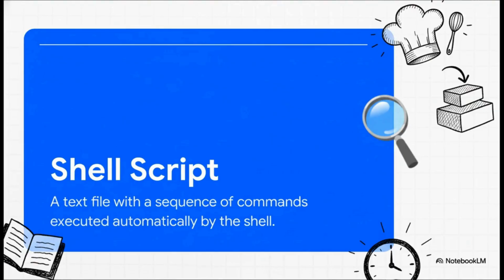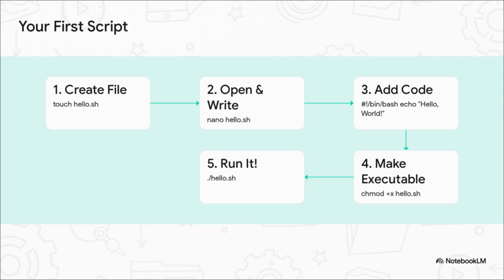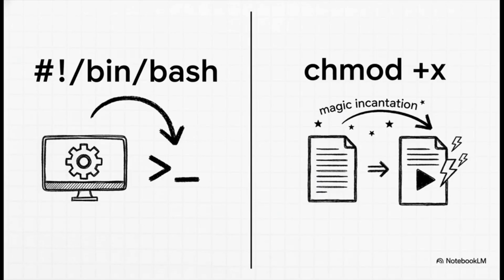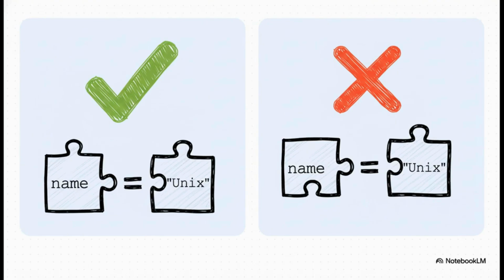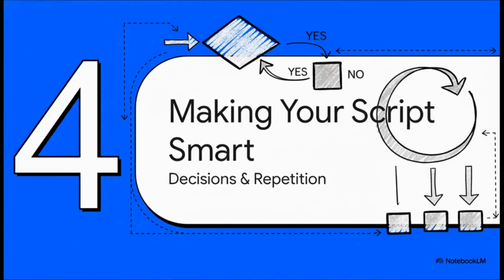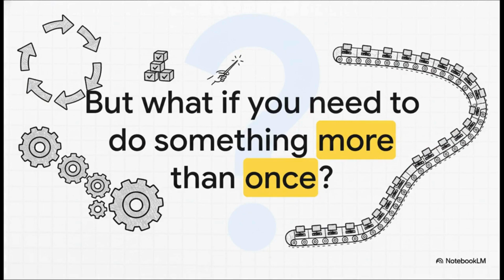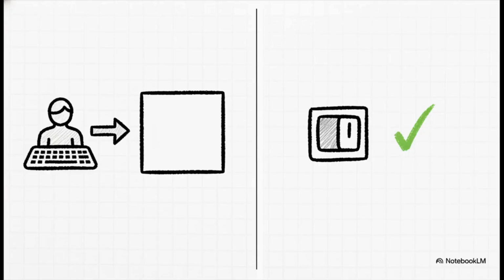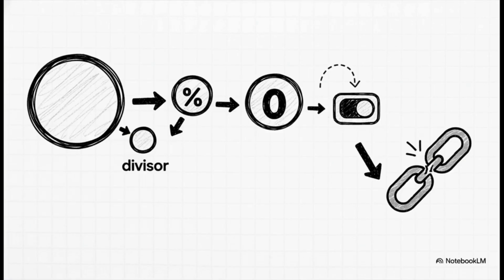Shell Scripting / Shell Programming – Complete Understanding with Examples